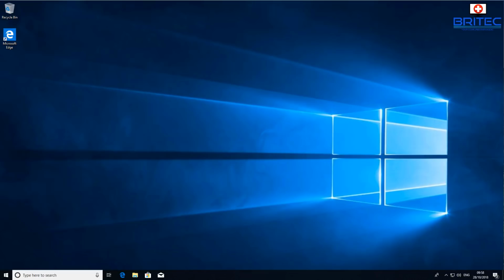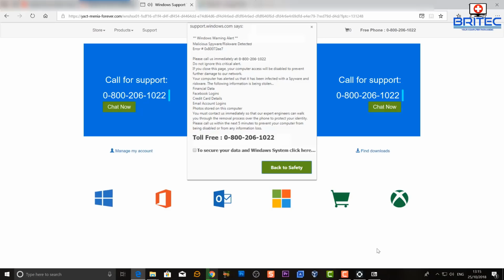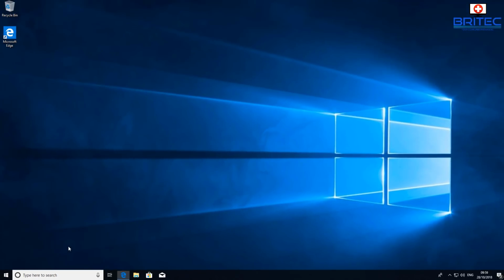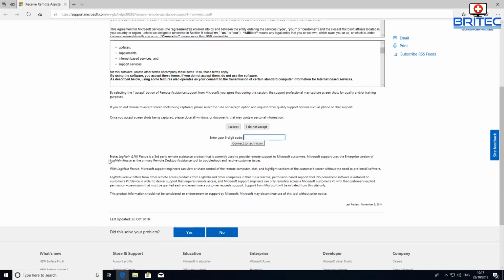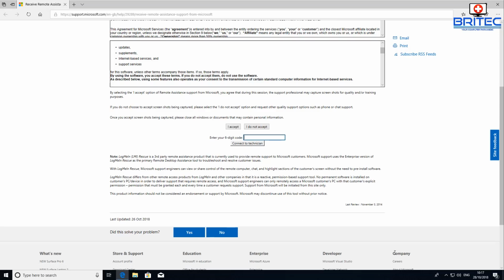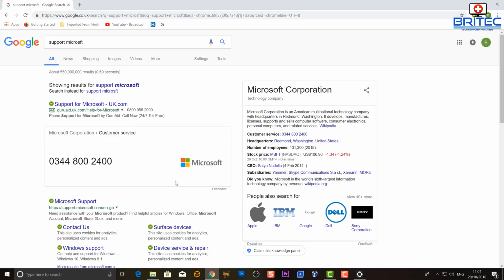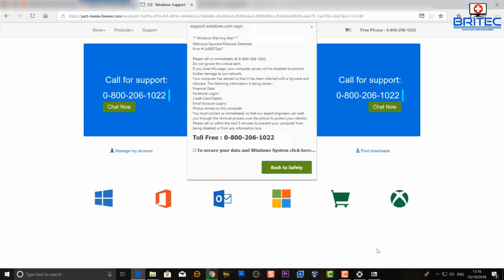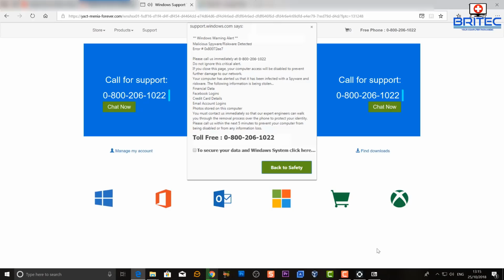New Microsoft Tech Support Scam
What Should You Do About the Windows Tech Support Scam?

It seems that the fake Microsoft tech support scammers have found a new convincing way to trick and con people into thinking they are a real Microsoft Technician.

Here is three simple steps to avoiding being scammed:

1. Don't call the number on the popup screen, if its a cold call hangup and block the number.

2. Never let anyone remote into you're computer.

3. Never give them and money or bank details.

Follow these three simple steps and you will never be scammed by the cyber criminals.

Use a good antivirus/malware program (Bitdefender, Kaspersky, ESET) other malware scanners can be used like Malwarebytes, Emsisoft. You only need to run one program on one computer.